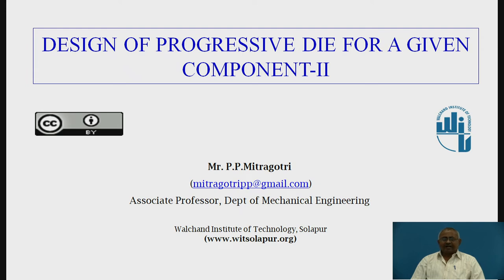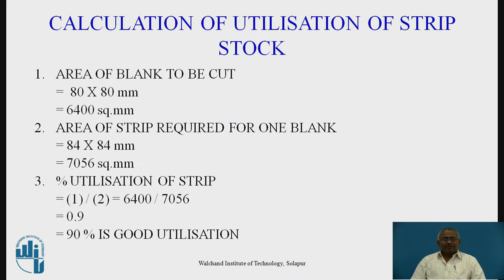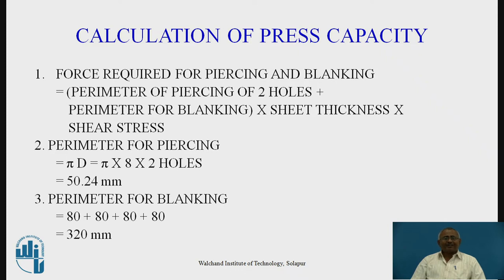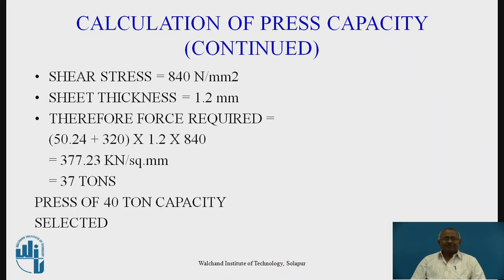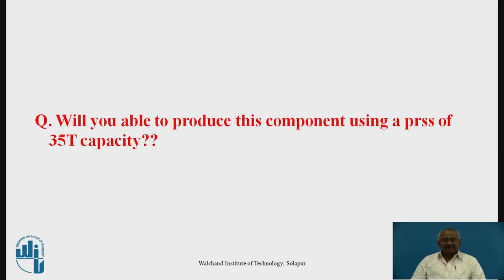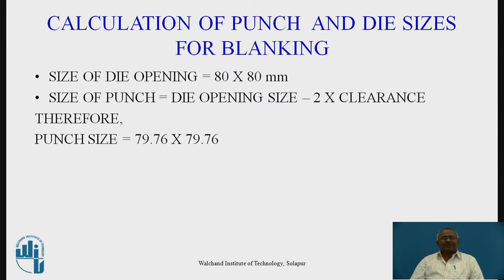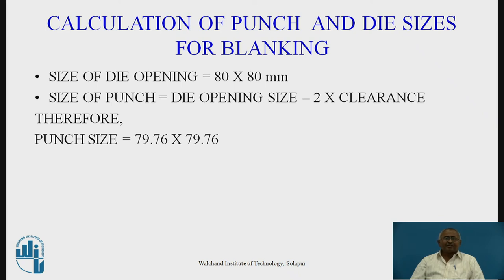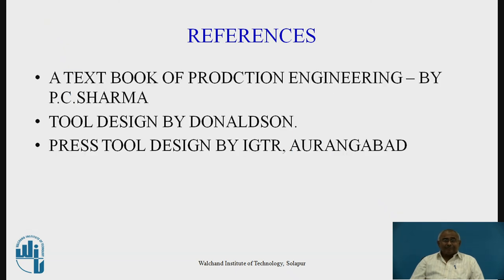Design of progressive die for given component - II